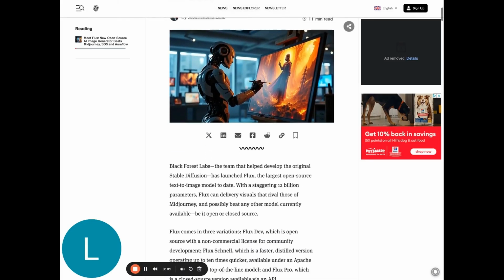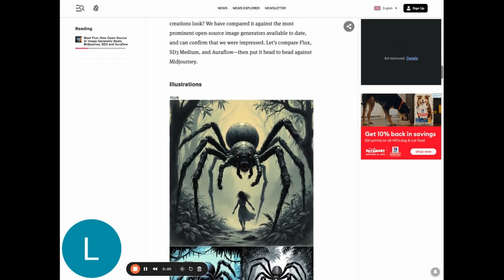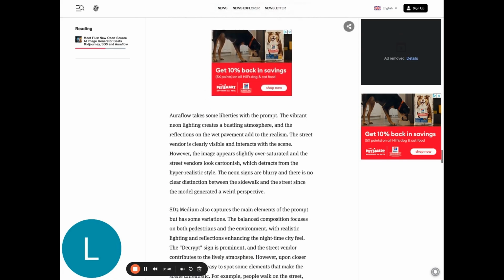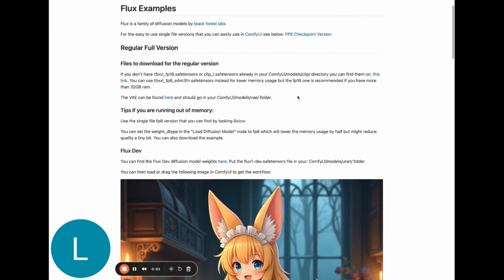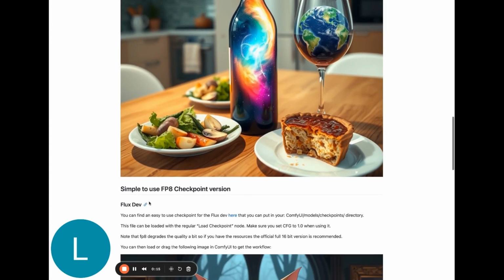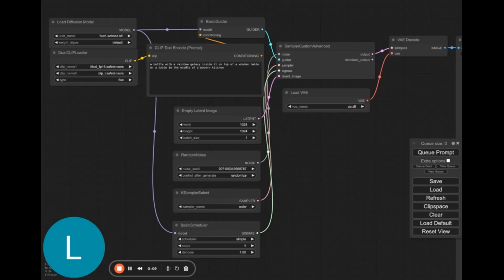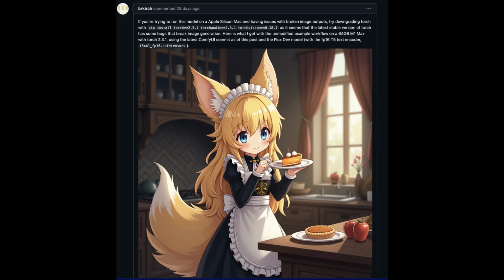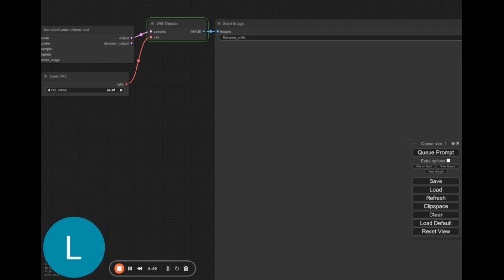Unlock New Possibilities with ComfyUI & Flux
Today, lets explore the incredible capabilities of ComfyUI and Flux, two game-changing tools that are revolutionizing user interfaces and development workflows. If you’re looking to enhance your productivity and streamline your projects, these powerful tools offer the flexibility and control you need.